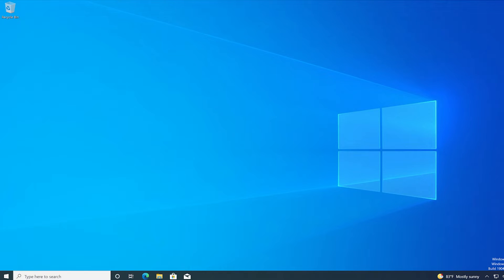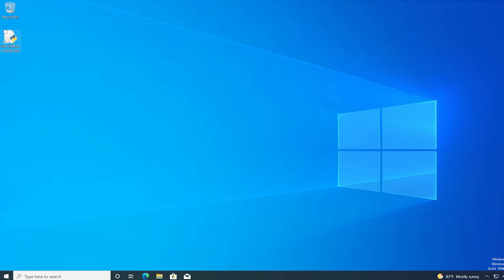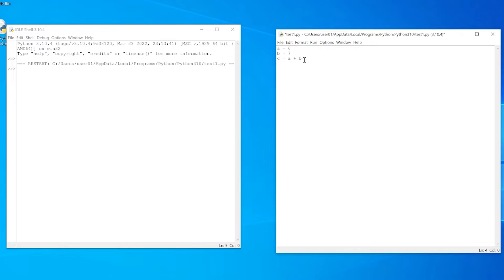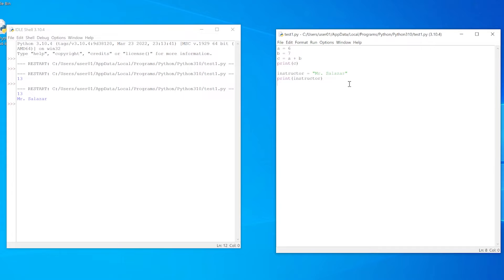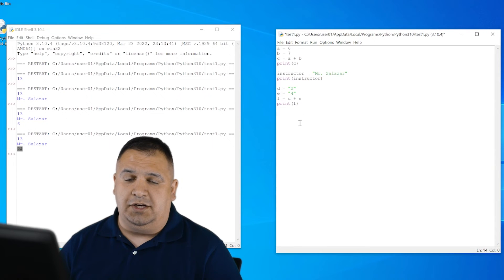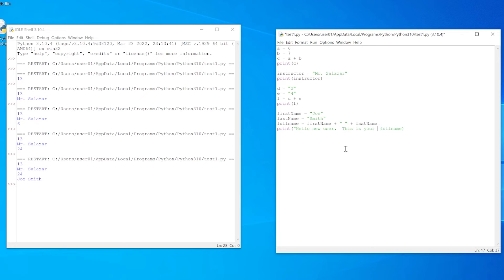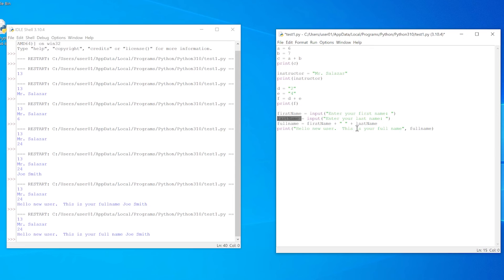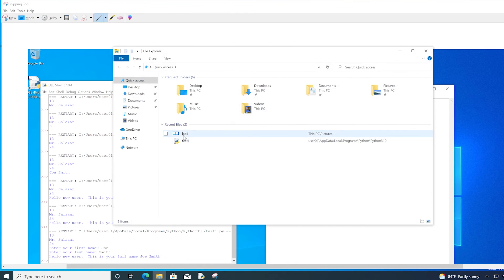How to Install Python IDLE & Write Your First Script!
Learn how to install Python, work in the Integrated Development and Learning Environment (IDLE), and begin writing your first script with I.T. instructor Ramiro Salazar!

0:00 - Intro
0:27 - Install Python
1:24 - Finding IDLE
1:53 - Launching IDLE
2:51 - Your first script
3:40 - Displaying data in IDLE Shell
4:30 - Formatting data
6:06 - Concatenation example 2
7:49 - Requesting input from the User
9:16 - How to screenshot your assignment for grading